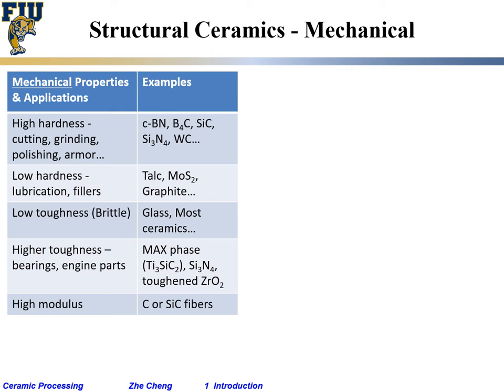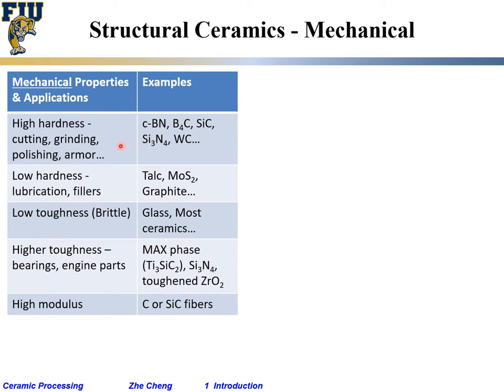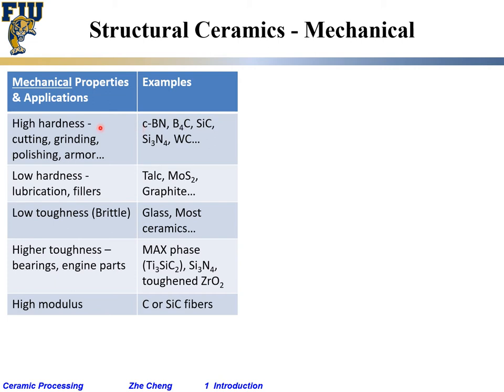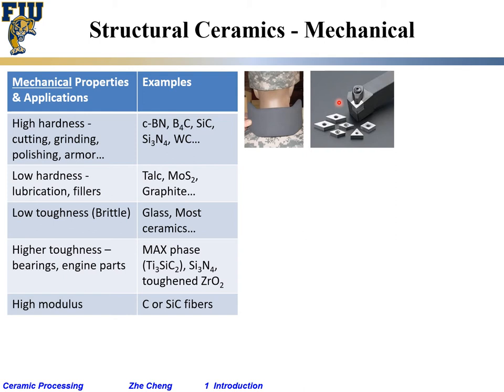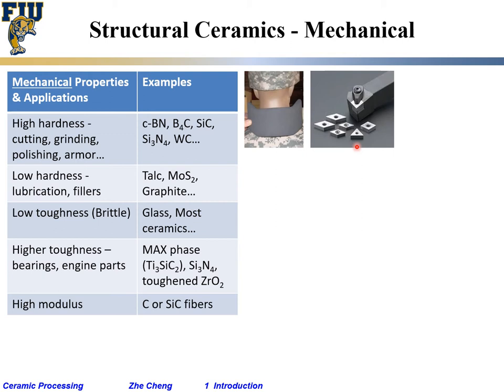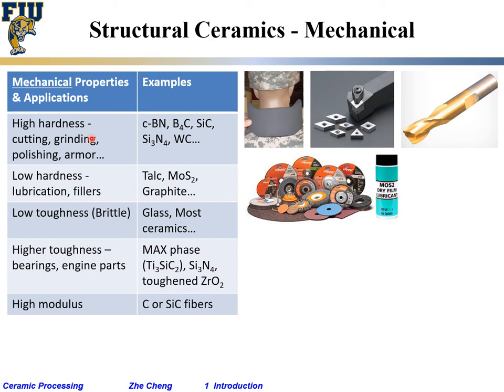Ceramic Processing L1-05 Ceramics for mechanical applications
FIU EMA5646 Ceramic Processing - Lecture 1 Introduction